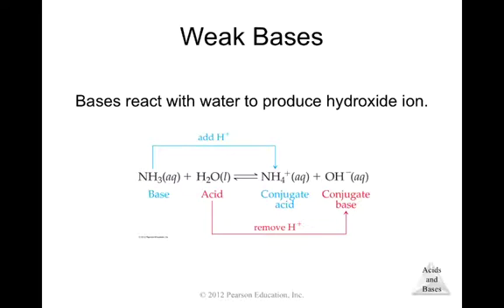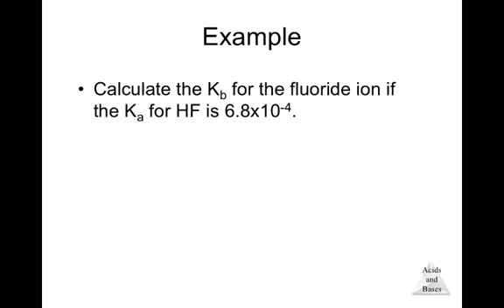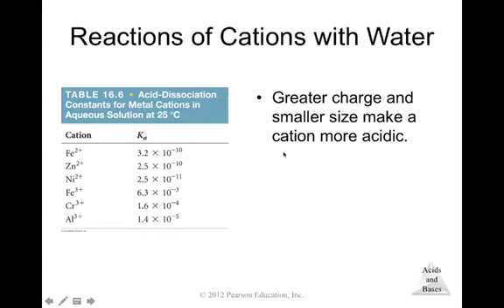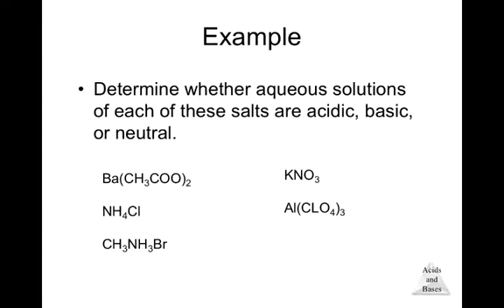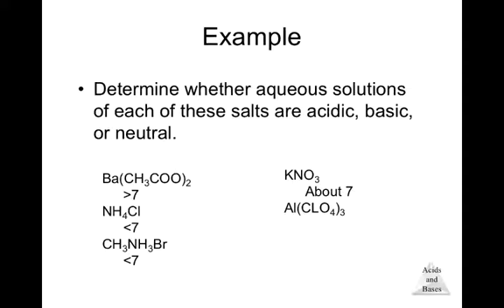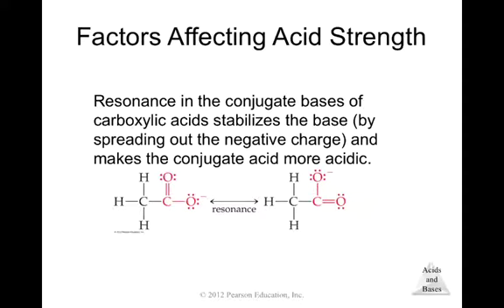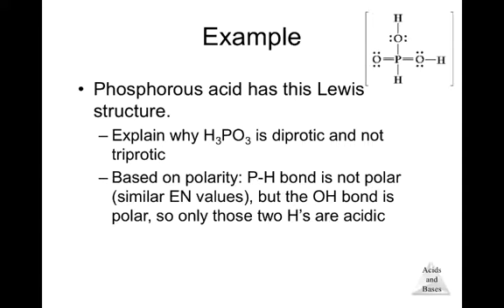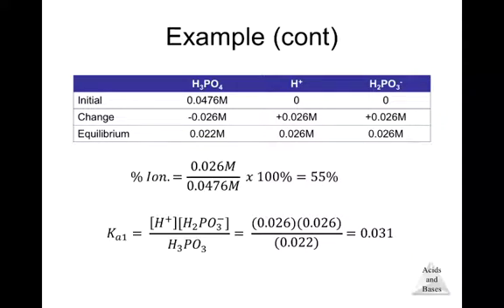Acid Base Equilibrium, Part 2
In this video we discuss the base dissociation constant and periodic/molecular trends in pH.